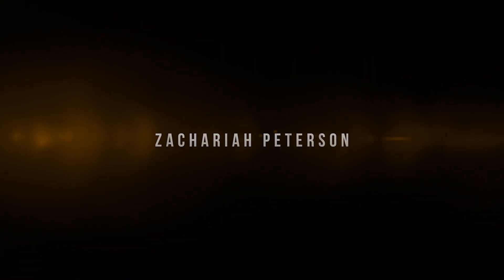Tyler Richards at PCB West - Learn About uFab For Manufacturing!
This exclusive discussion features Zachariah Peterson and Tyler Richars, Foudner of u-Fab, from the show floor at PCB West 2025. Tyler has developed an innovative PCB manufacturing system that combines circuit fabrication, drilling, and depanelization into a single unit. Install it in your office for a rapid prototyping solution, or scale up to multiple units for batch production!

I love getting your PCB design questions, so don't be afraid to leave comments or questions on my videos!